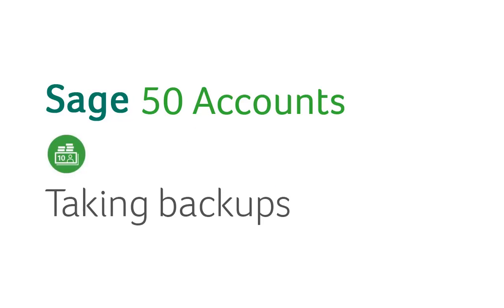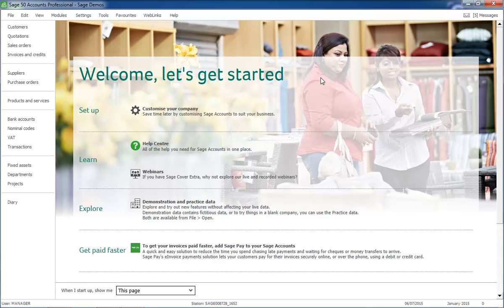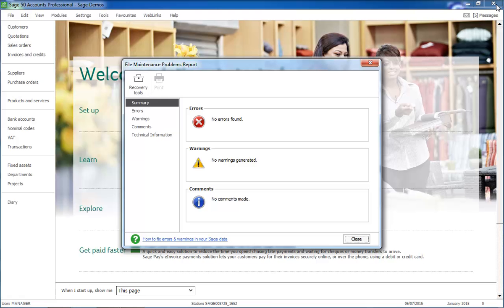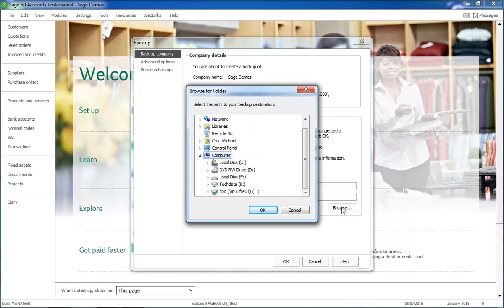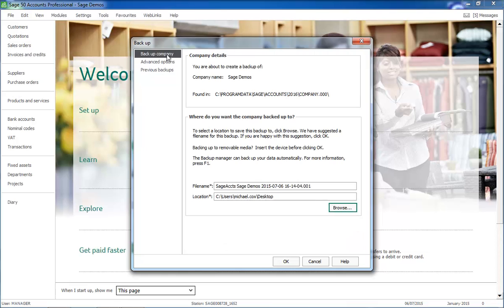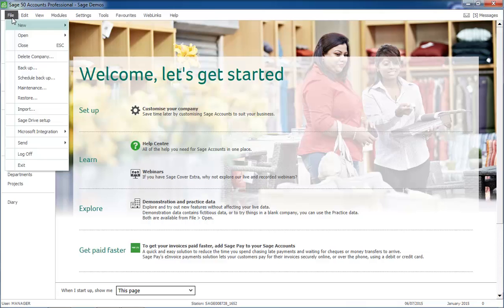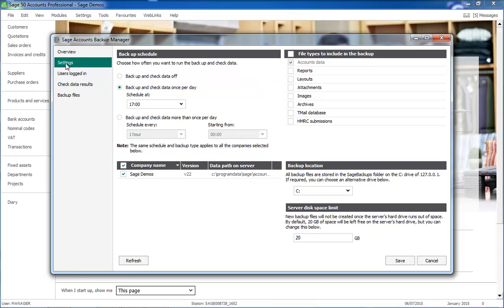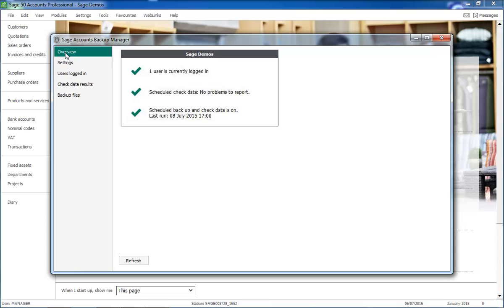Sage 50 Accounts v22 - Taking backups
This video explains how to use the two backup options in Sage 50 Accounts.